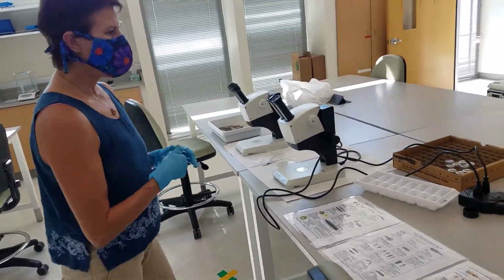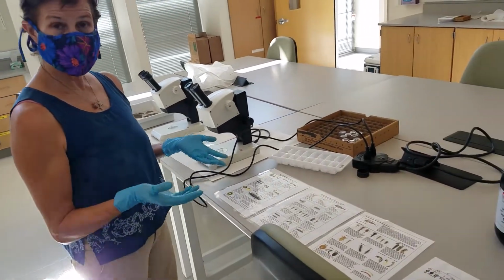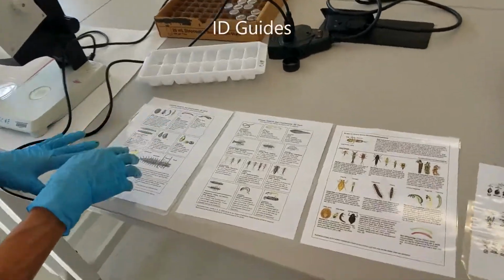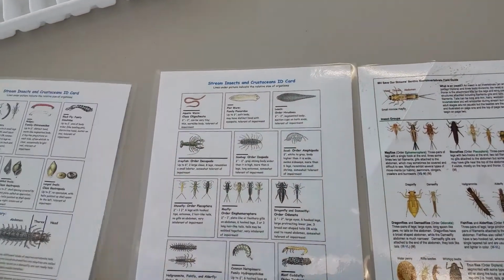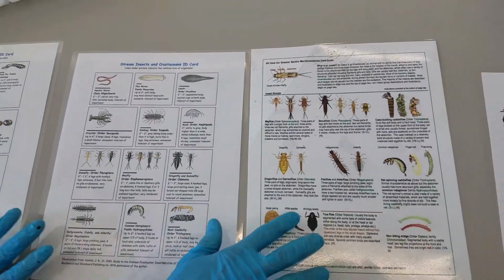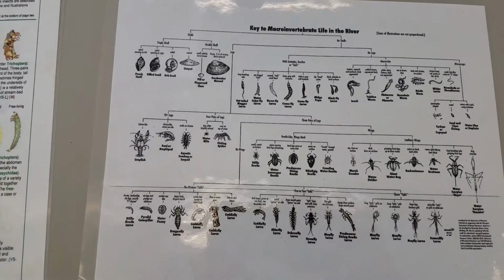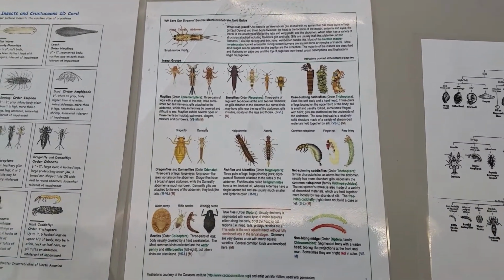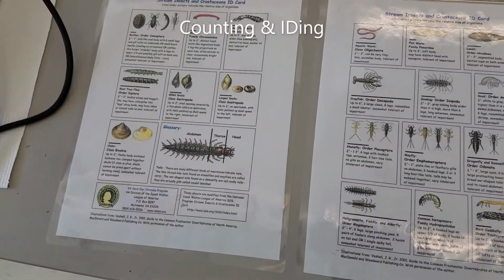Benthic 1 2